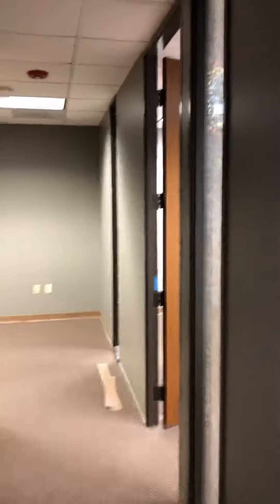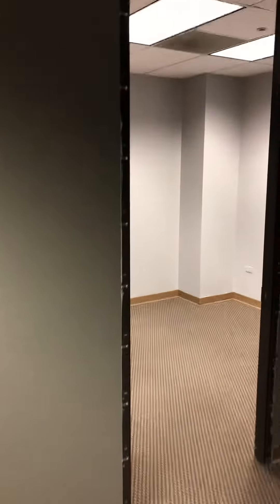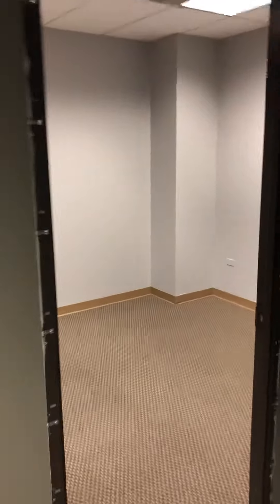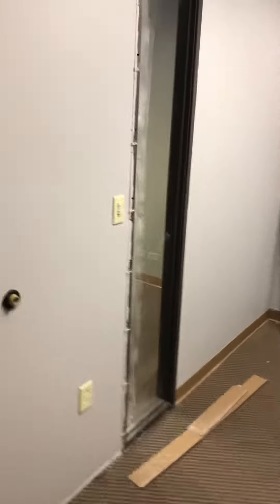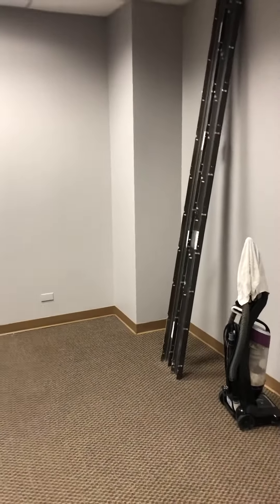Office Remodel Finish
Finishing up for final inspections of our small office interior alteration. Reconfiguring a small office to accommodate a new tenant. Walls, ceiling, doors, carpet and paint.